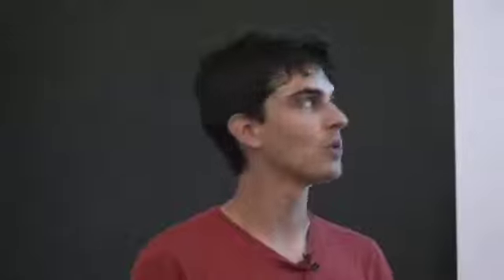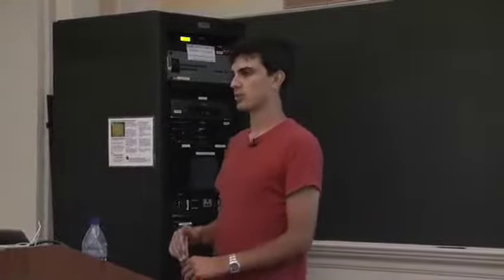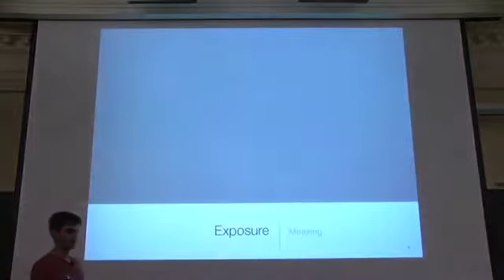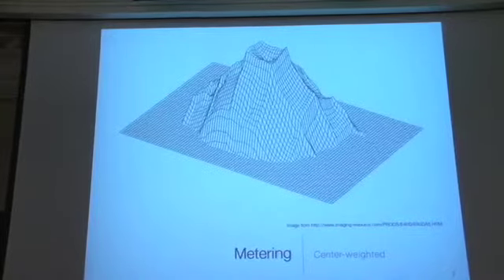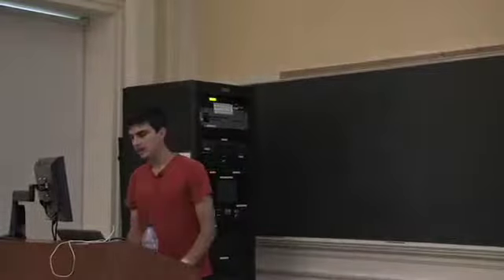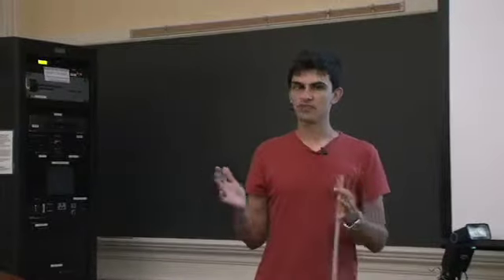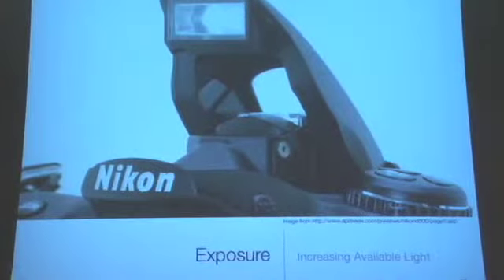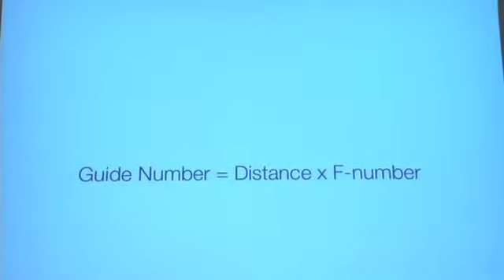Harvard E 7 Exposing Digital Photography Lecture 4